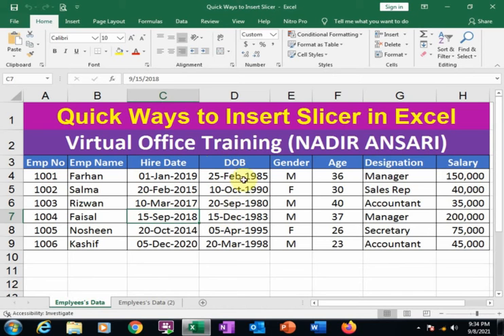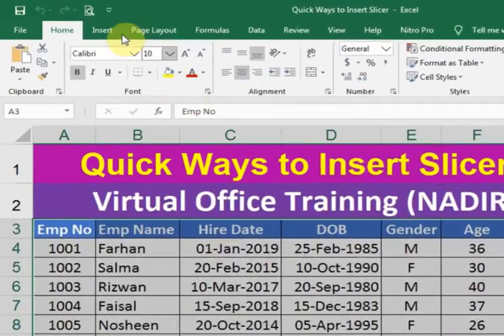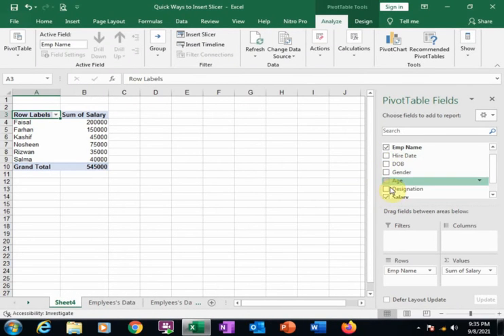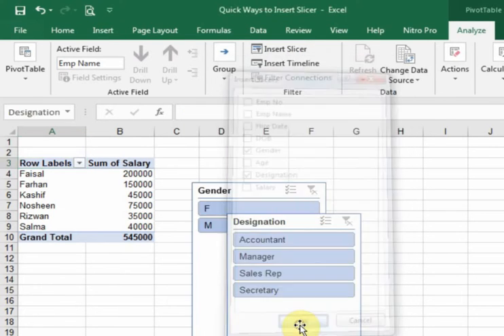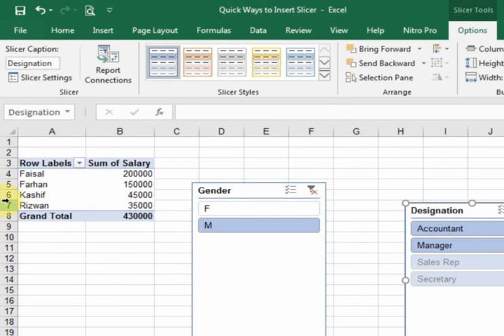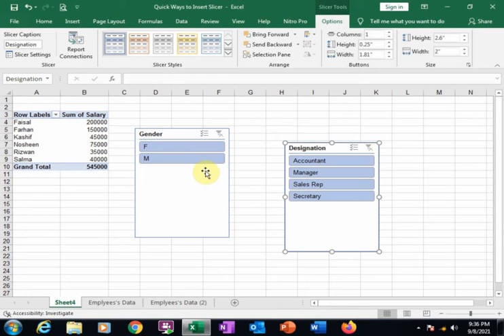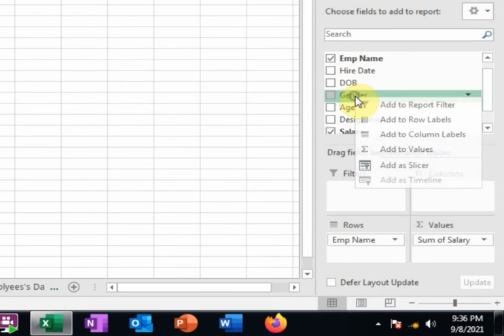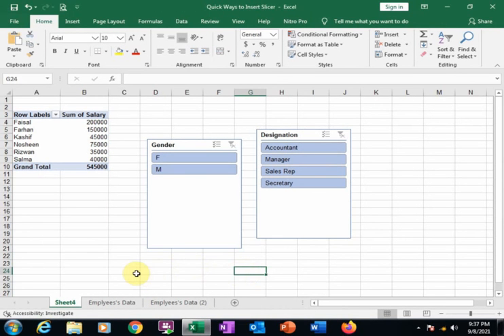Quickly Add Slicers to Filter Excel Pivot Tables Data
Quick Ways to Insert Slicer in Excel,
Use slicers to filter data,
Slicers in Excel,
Quick Way to Insert Slicers in Excel Worksheets,
Quickly Filter Excel Pivot Tables With Slicers,
Filter Excel Table With Slicers,
Adding Slicer Filters to Tables in Excel,
How to Insert a Slicer in Excel,
Using Slicers in Excel Pivot Table,
How do I add a slicer in an Excel sheet,
Excel Slicers,
excel tricks,
excel tips,
excel advance tips,
advance excel,
excel training,
excel learning,
excel tutorial,
excel smart tricks,
excel shortcut keys training,
training excel shortcuts,
excel expert training,
excel smart training,
excel smart tutorial,